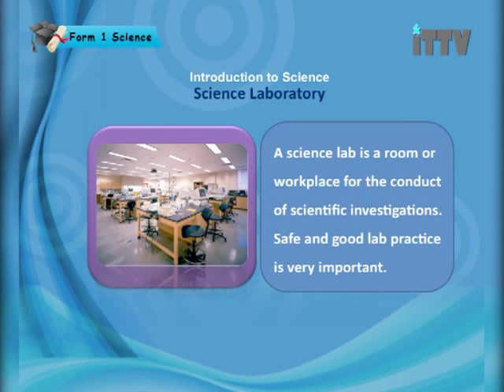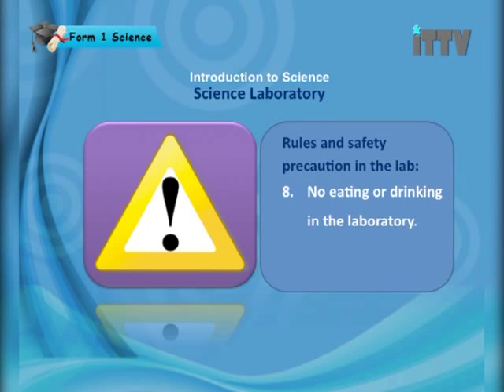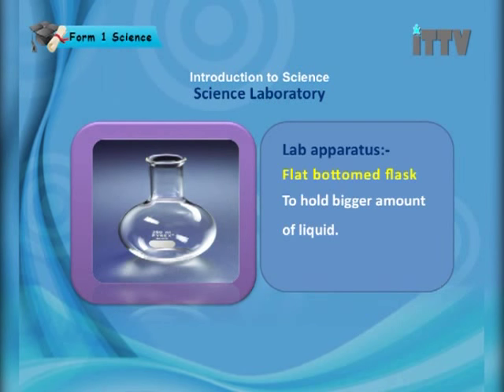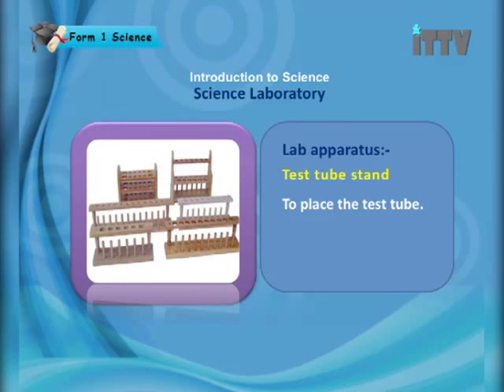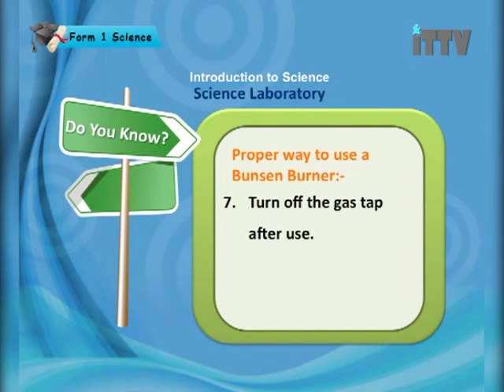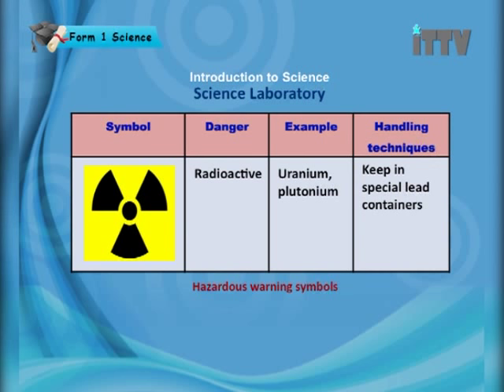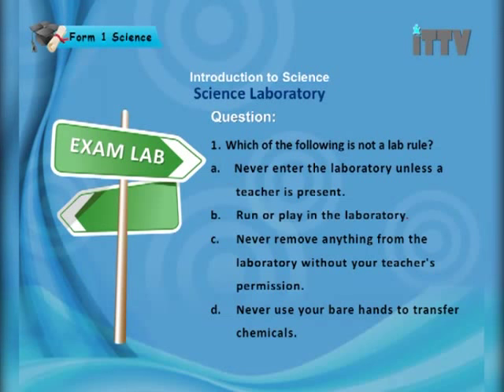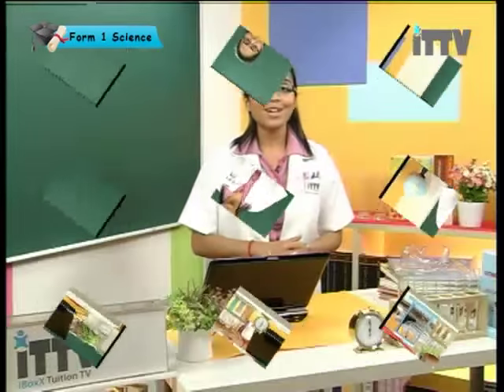iTTV PMR/PT3 Form 1 Science #1 Introduction to Science (Science Laboratory) -tuition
Chapter 01 : Introduction to Science - Lesson 02 : Science Laboratory